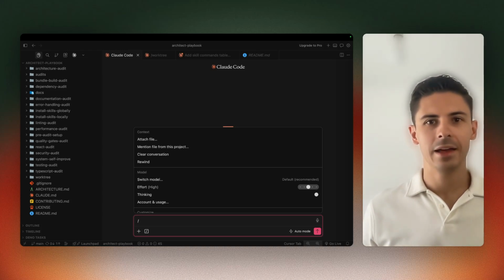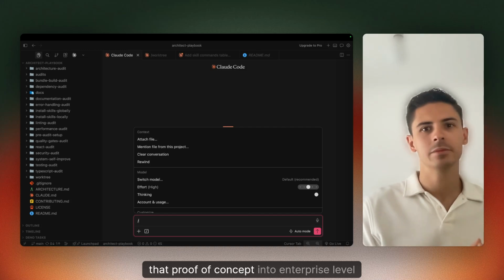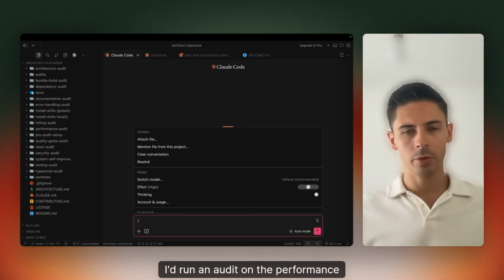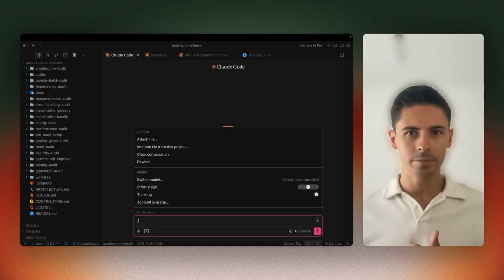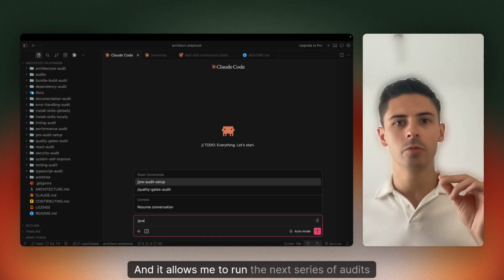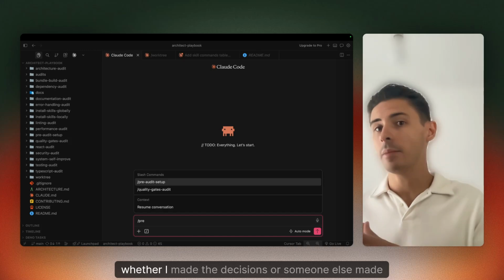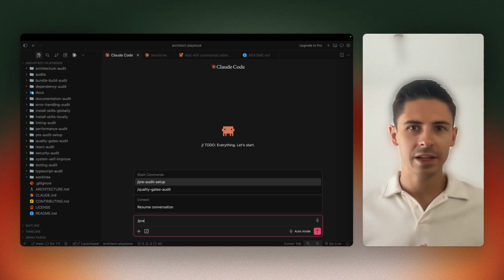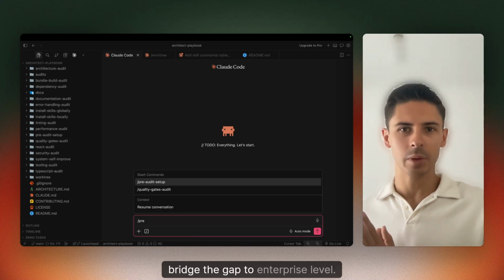Why Top Engineers Stopped Writing Code | Live Masterclass This Thursday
In 2026, the engineer in demand is the one who can build using AI agents. That's exactly what you'll learn here.

In 90 minutes, learn how to:
* Build a real feature without writing a single line of code
* Run agent skills, MCP, and multi-agent workflows
* Turn raw AI output into merge-ready PRs

If you're a senior engineer or tech lead who wants AI to multiply your output, this one's for you.

🗓️ Thu, 30 April
🕐 6 PM IST
🎙️ Hosted by Ben (CTO, CodeWalnut)